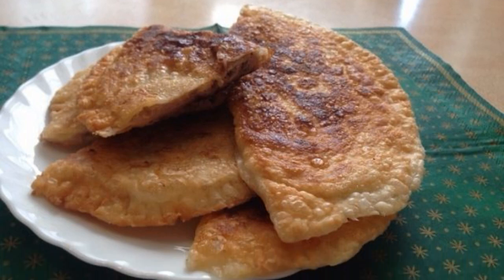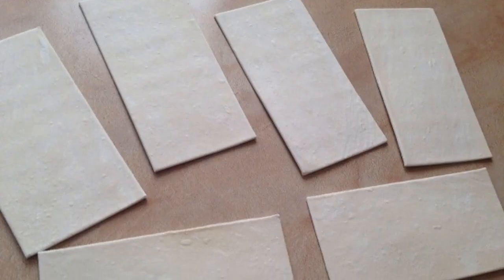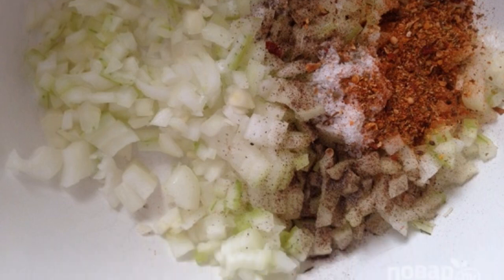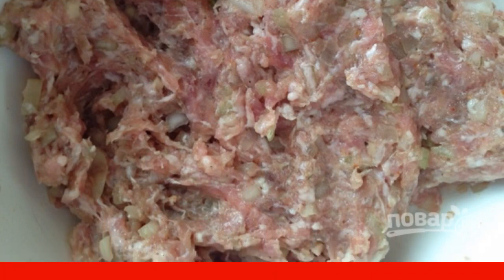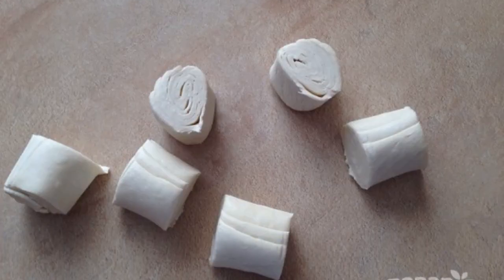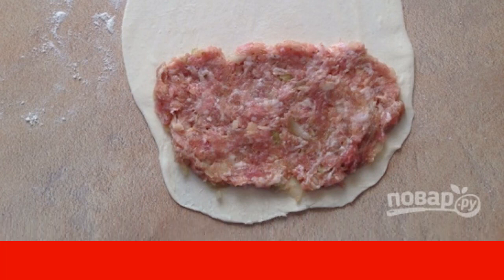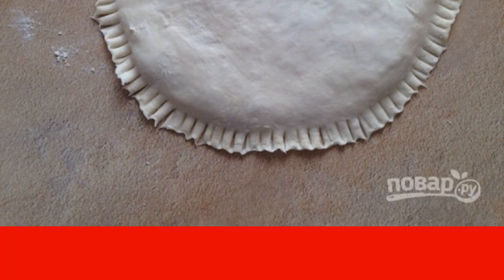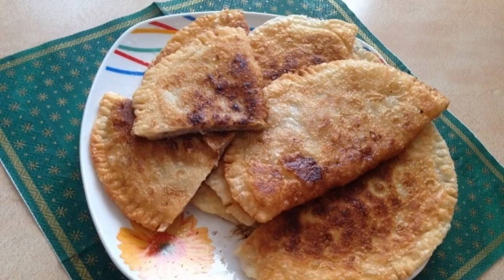Pasties made of puff pastry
I wanted chebureks, and there is no flour in the house, but there is puff pastry in the freezer? So you will have delicious pasties made of puff pastry. Only they should be eaten immediately after cooking, while they are crispy.

Ingredients:
Puff pastry — 500 Gram (